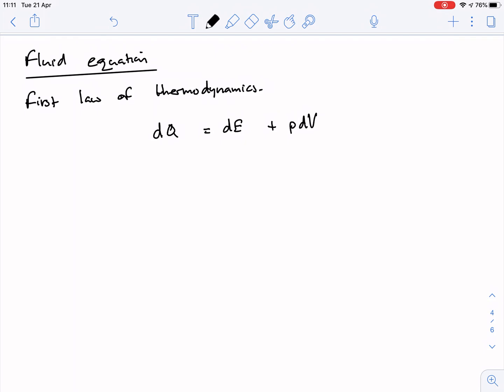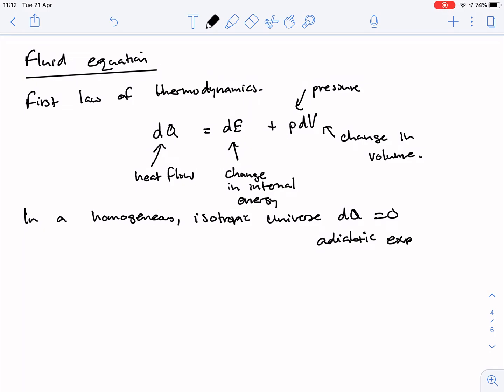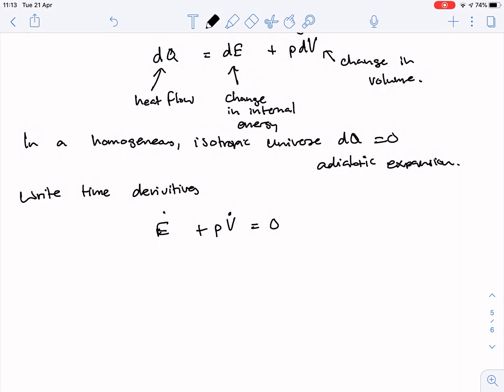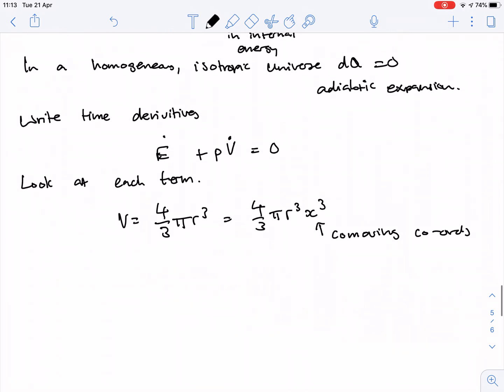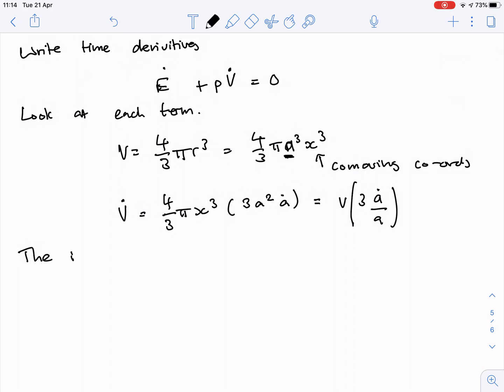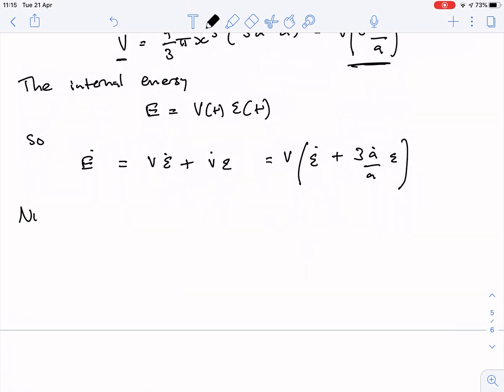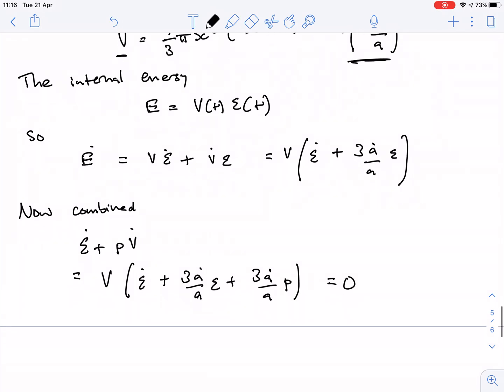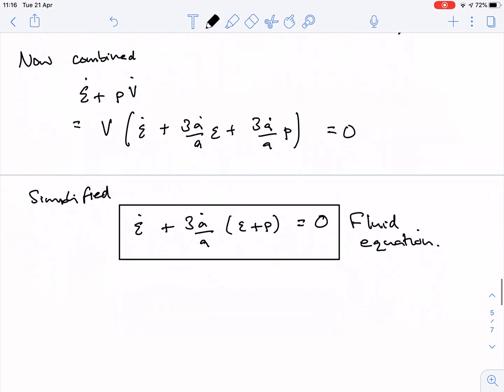2.4 The fluid equation